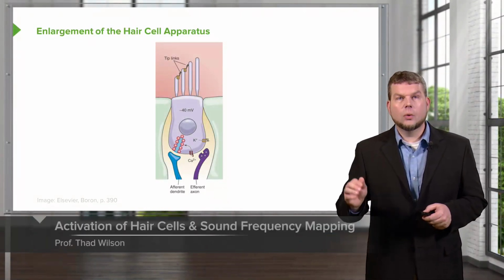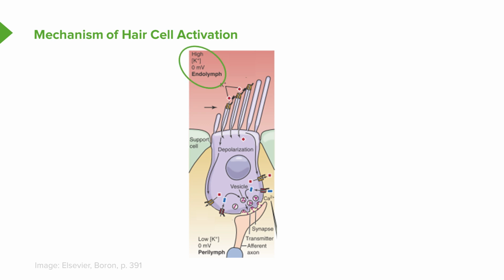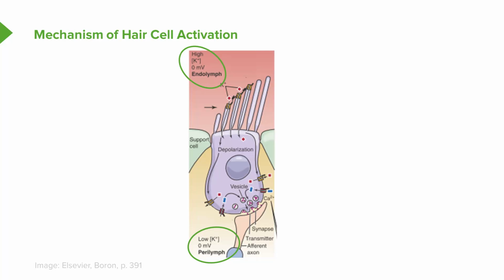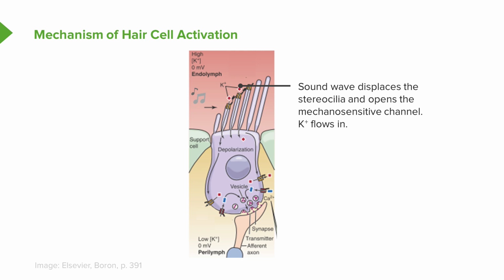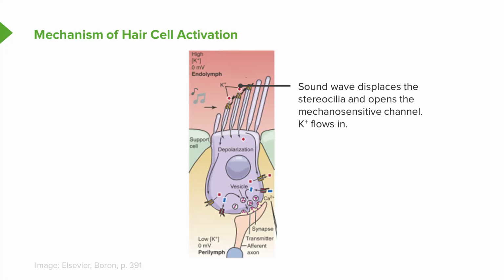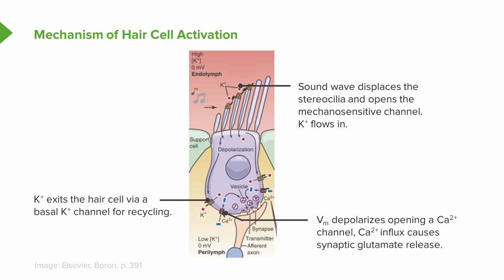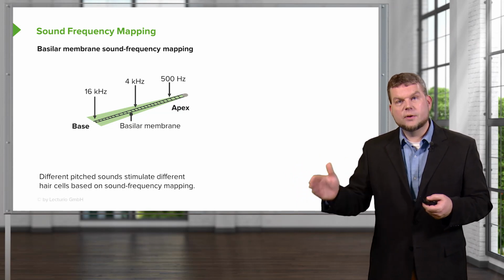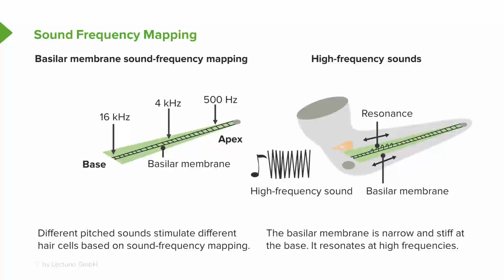Hearing Hair Cells and Semicircular Channels